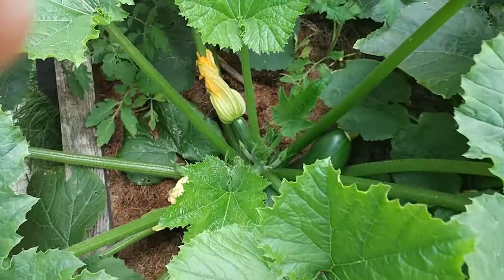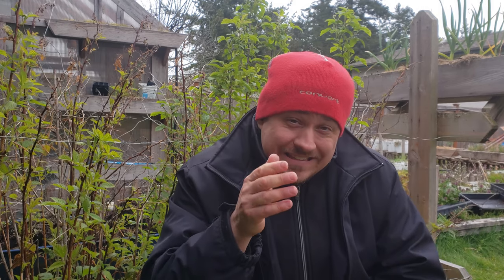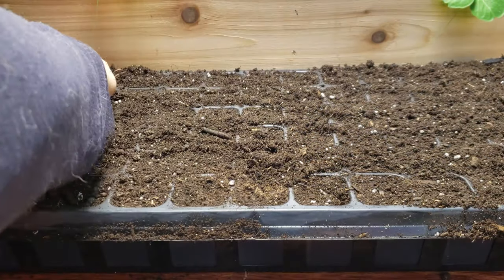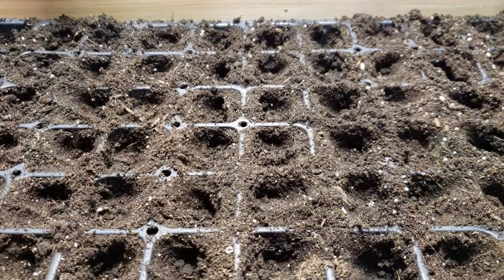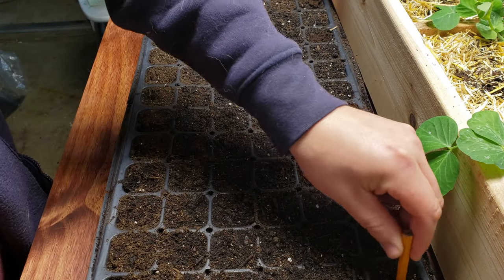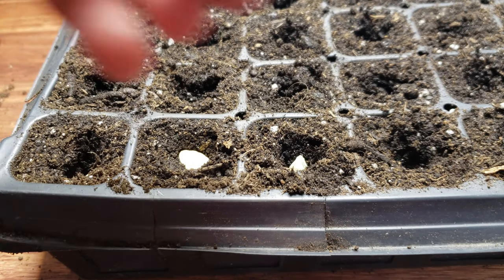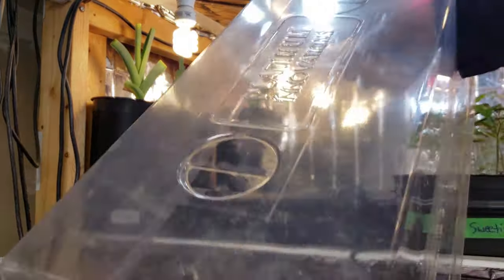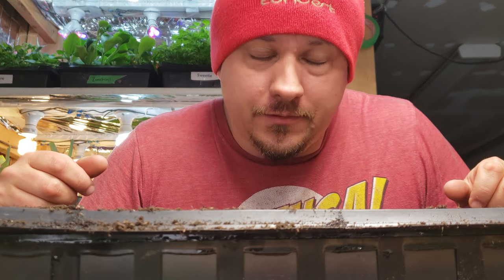Growing Zucchinis The Right Way - Part 1 of 3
Grow Your Own Zucchinis, Easy And Fun! In this new video series, let's explore how to grow Zucchinis right in your very own backyard from seed right to harvest.

Part 1 focuses on the proper seeding and germination of your Zucchini and squash plants, showing you the techniques for setting up your seedling/propagation trays and creating an environment for maximum success.

Zucchini Growing Series:

Part 1: You are already here!

If you're just starting out gardening in 2020, this inexpensive set of tools from Amazon can get you and your Zucchinis up and running this spring!  I know there is a fevered and renewed interest in gardening and many of you are seasoned vets. But remember that there's a whole population out there that hasn't gardened before. Let's help them out and encourage as much as possible!